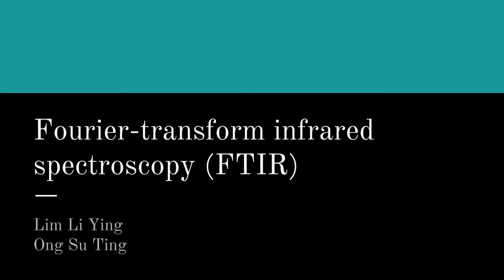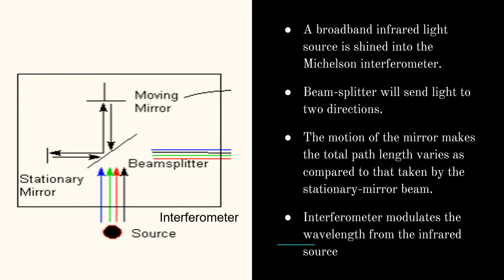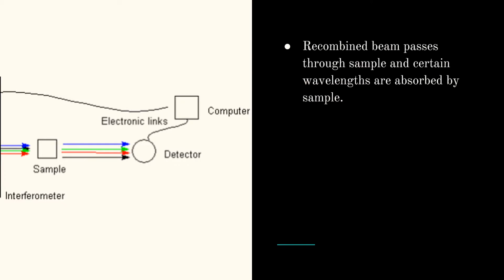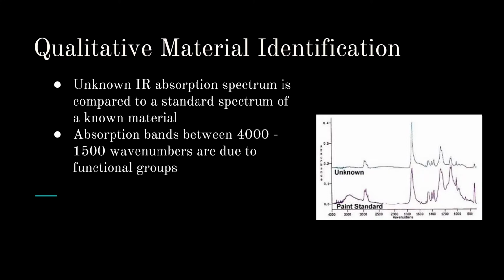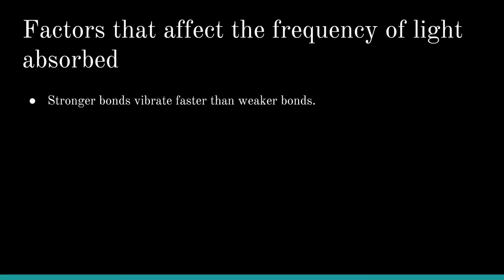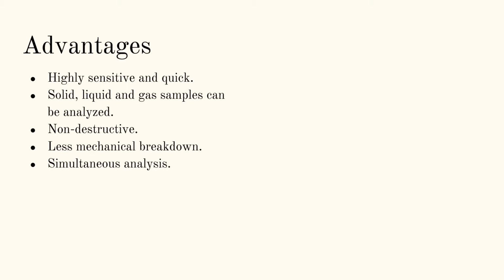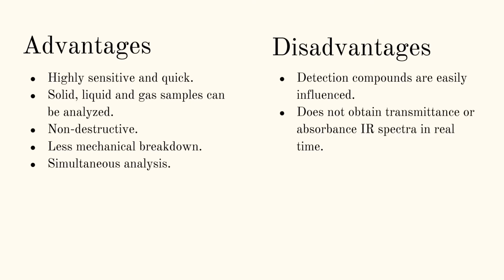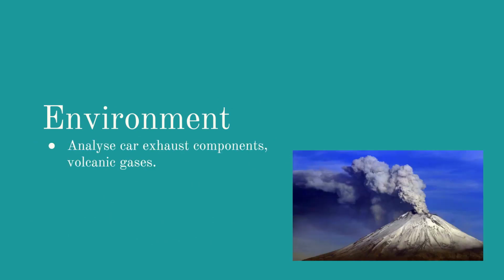Fourier Transform Infrared Spectroscopy